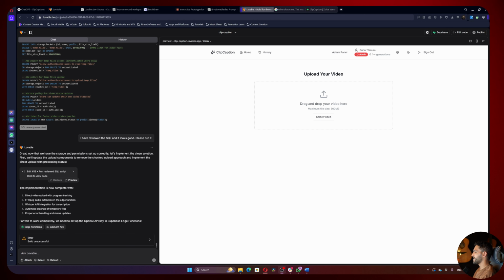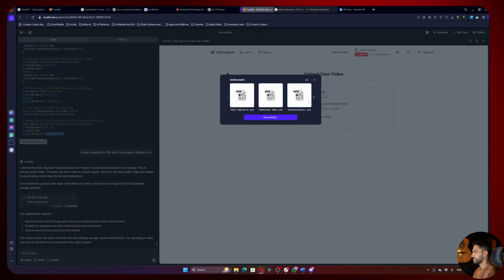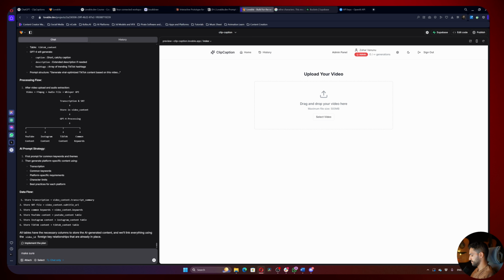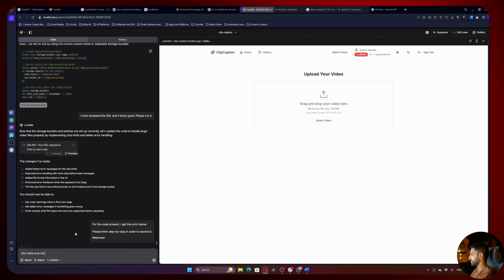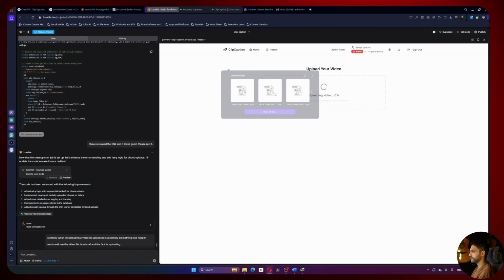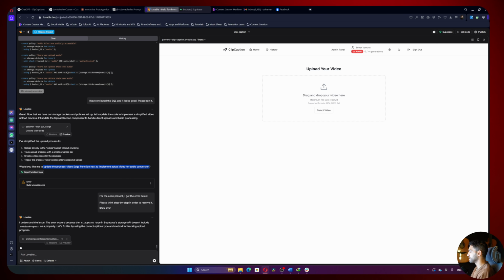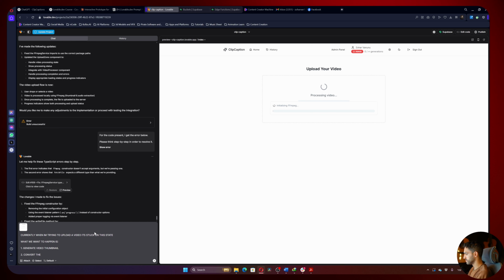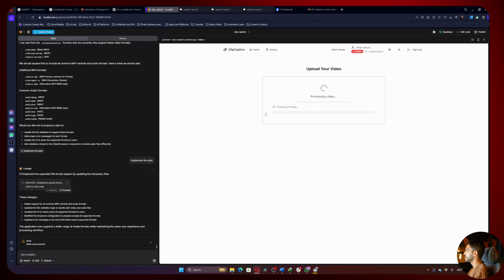Chapter 13: Integrating OpenAI API - Enhancing Your Application with AI | Lovable.dev Course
Let's implement the AI magic! In this tutorial, I demonstrate how to integrate OpenAI's Whisper for transcription and GPT-4 for metadata generation in our ClipCaption application using Lovable.dev.
🧠 What we'll implement:

Setting up secure OpenAI API connections
Using Whisper API for audio transcription
Implementing GPT-4 for metadata generation
Creating SRT subtitle files
Generating platform-specific content descriptions

⚡ This AI integration is what makes our application truly valuable for content creators, automating hours of manual work.